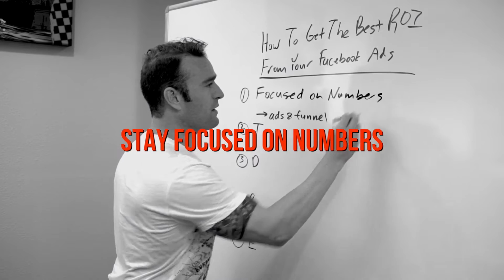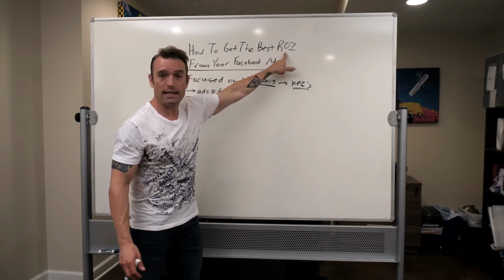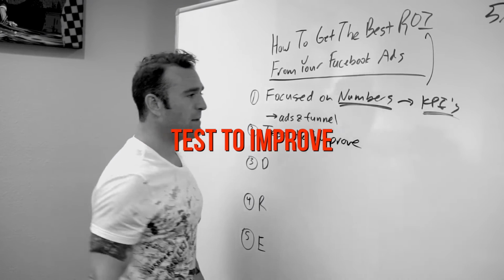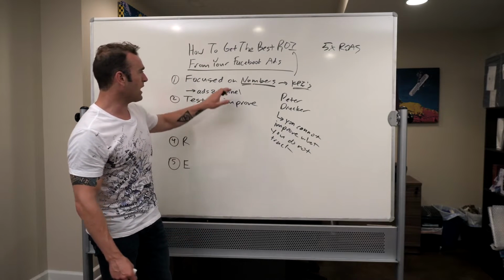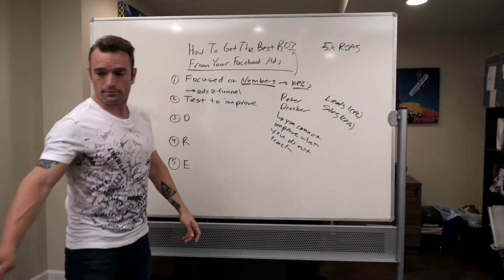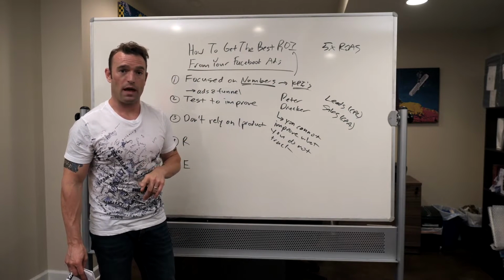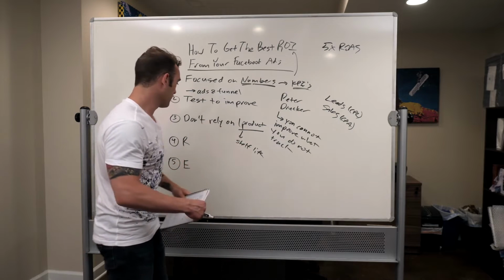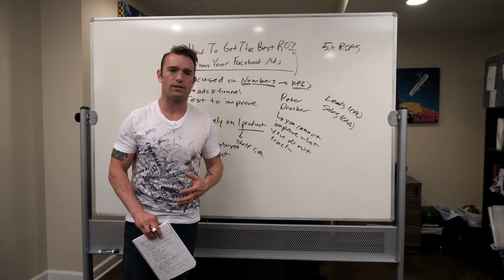Increase Your Business ROI FAST (5 Facebook Ad Tips) 😱